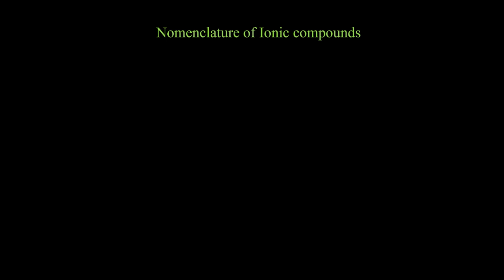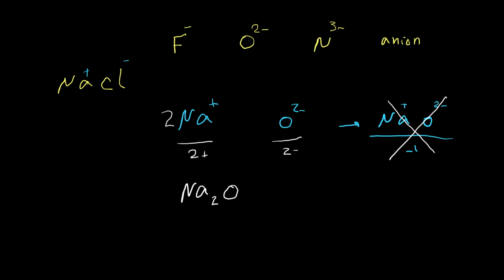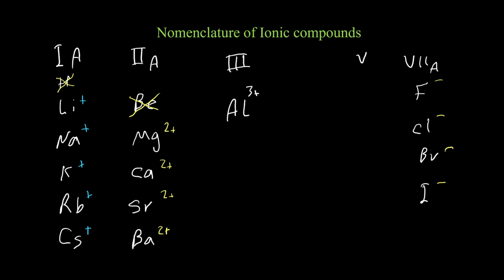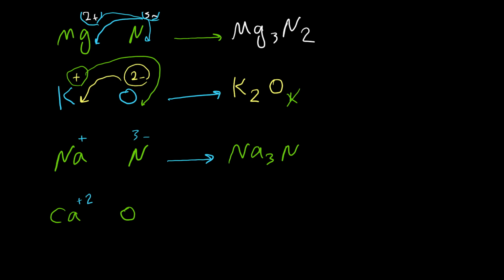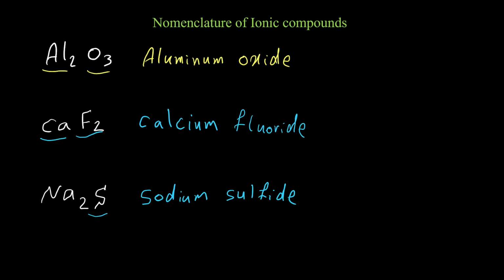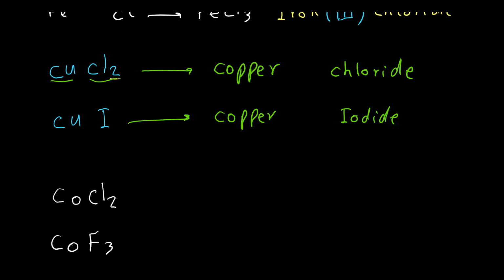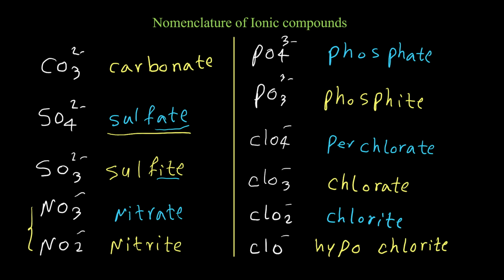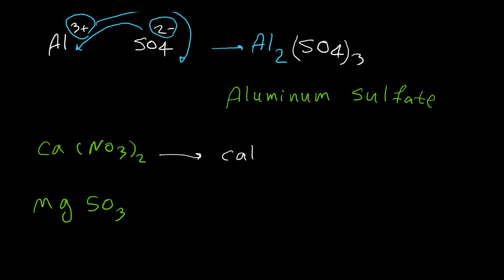Ionic compounds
This video describes the naming of Ionic compounds, how to write ionic formulas for ions and the conversion of name to formula for ionic compounds.